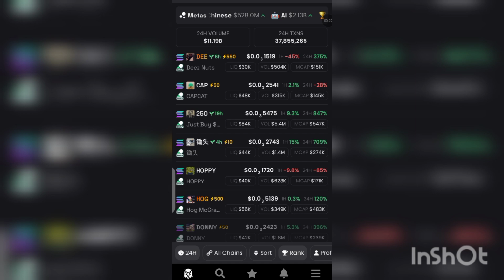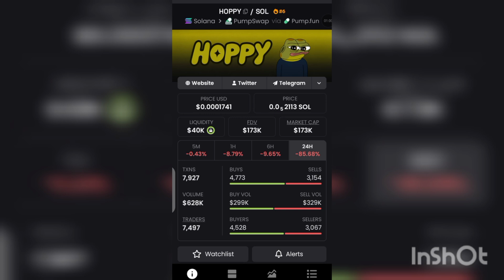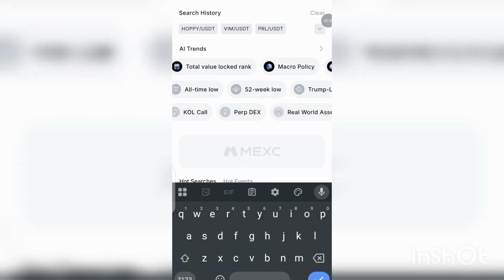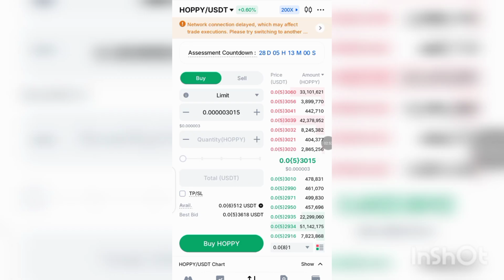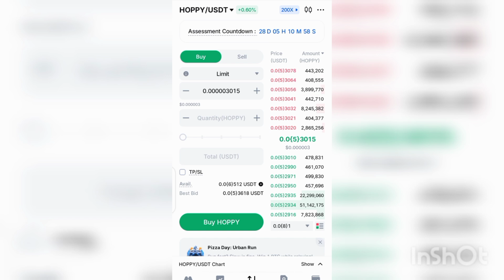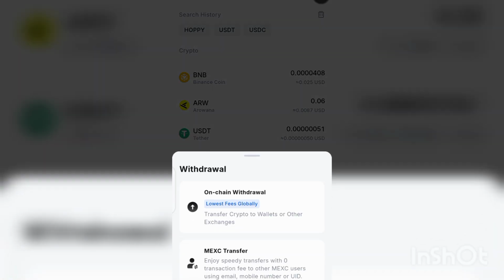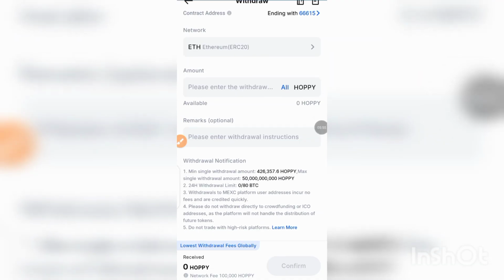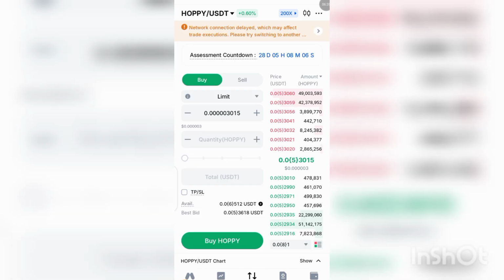$3 to $20 trading tokens on bybit and phantom : HOW I FIND INSIDERS MEMECOIN